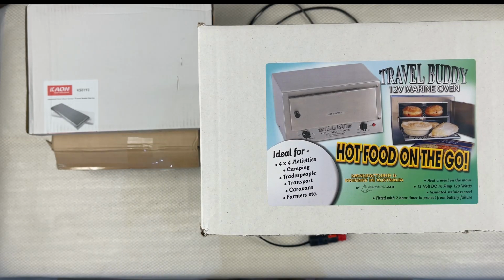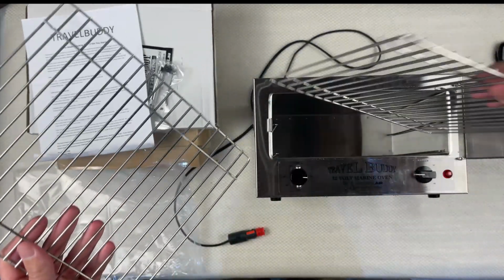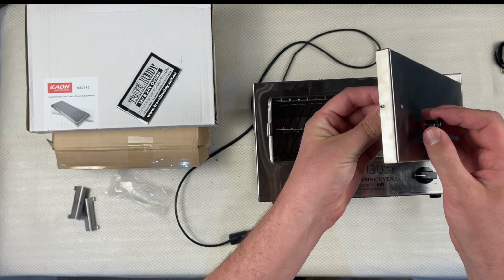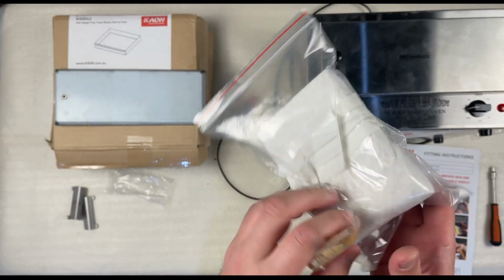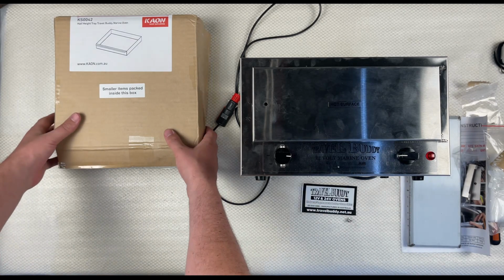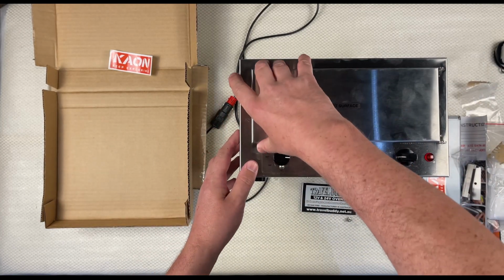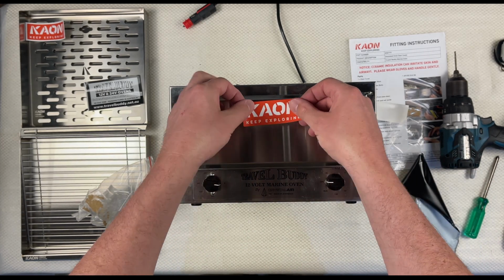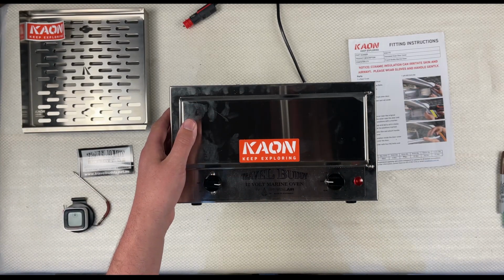KAON Insulated door installation on Marine Travel Buddy 12v oven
Thinking about treating your travel buddy to an upgrade, here we show you some awesome products for your 12volt vehicle oven from KAON. Starting with a trivet then 2 half height trays to suit your 12 V Marine oven.

"Confidence starts with the right Gear"

The Upgrade Pack – 2 x Half Height Trays and 1 x Trivet to suit Travel Buddy 12V Marine
Keep messes contained, cook food more evenly and take your Travel Buddy to the next level with a few handy accessories.

FEATURES: All accessories are made using food-grade materials and welding procedures.
    304 brushed Stainless Steel construction is hard-wearing and easy to clean.
    Linished and edge rounded so it’s safe to handle.
    Trays keep spills and messes contained whilst cooking, and are designed specifically to fit your oven, maximising the cooking area.
    Trivet prevents food from sticking to the bottom and improves heat circulation for more even baking and roasting.
INCLUDES:

    2 x Half Height Oven Tray to suit the Travel Buddy 12V Marine Oven
    1 x Trivet to suit the Travel Buddy 12V Marine Oven
Australian Designed, Made and Owned.
Will not suit Road Chef or KickASS ovens.

Insulated Oven Door Cover to suit Travel Buddy 12V Marine

Want to get even better performance out of our Travel Buddy Marine Oven? By adding an insulated cover to the front of the unit, your oven can reach higher internal temperatures faster, and with less power.
 FEATURES:

    Made using food-grade materials and welding procedures.
    304 brushed Stainless Steel construction is hard-wearing and easy to clean.
    12mm Thick Ceramic Fibre Insulation adds significant heat retention properties to the door.
    The design does not reduce the internal size of the oven.
    Attaches to door with 4 bolts, drilling is required to install.
    Helps the oven reach and maintain higher temperatures, faster and with less power.
INCLUDED:
1 x Insulated Oven Door Cover to suit Travel Buddy 12V Marine
    All hardware required to install is included.